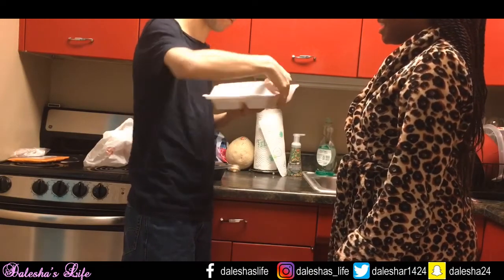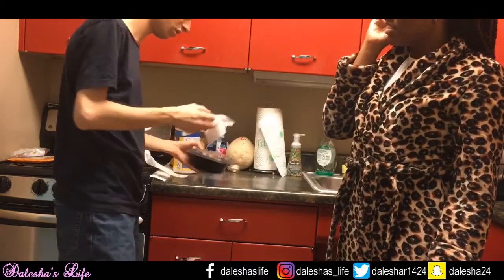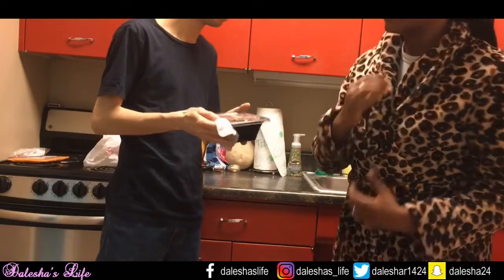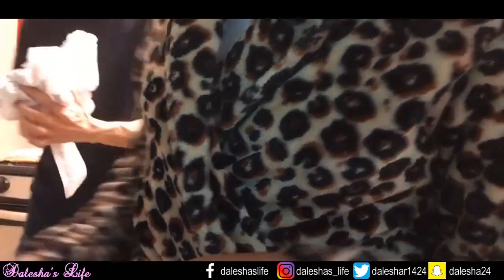Panda Express & YooHoo | Stay At Home Week #3 | Dalesha's Life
Welcome Back D_Nation 💜
The lockdown continues. In today's video, we're trying YooHoo with our Panda Express dinner. Oh and we also find out what kind of FB user Manny is.